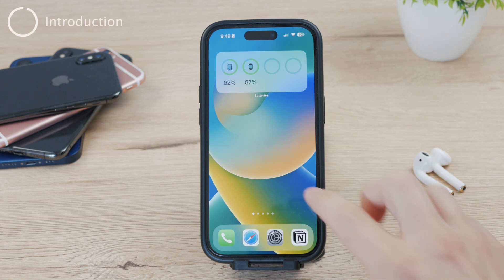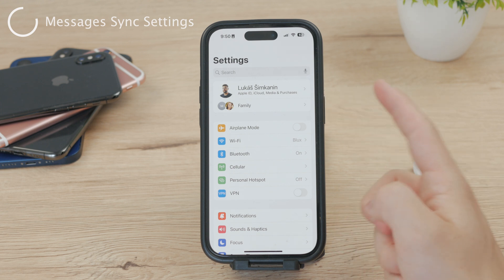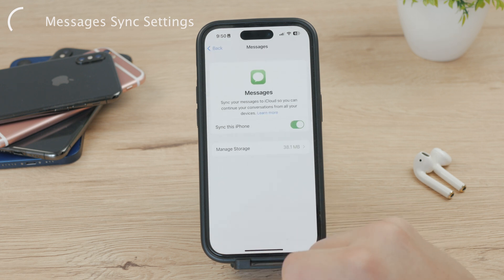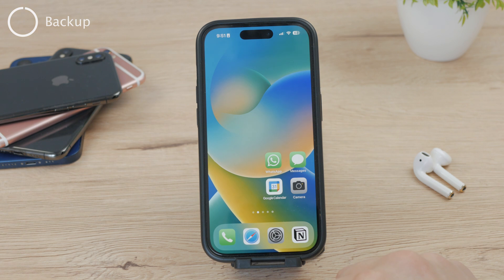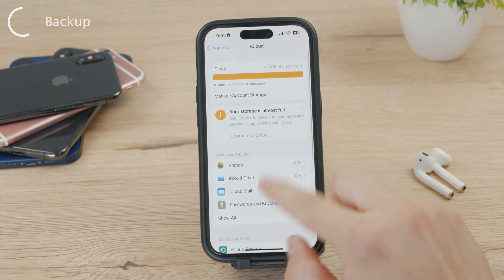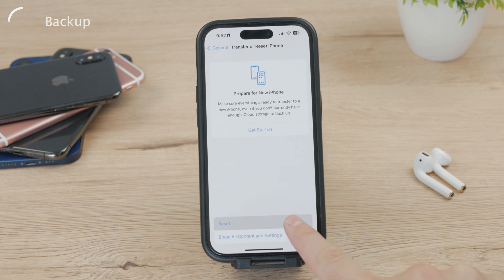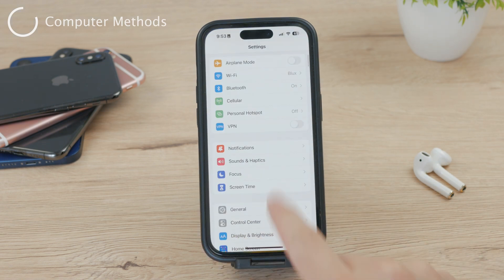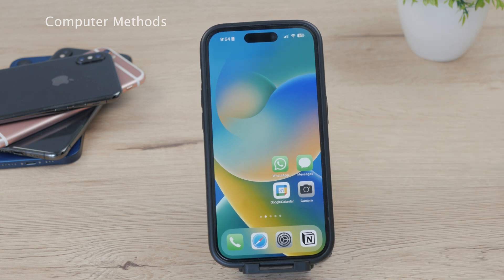How to Recover Deleted Messages on the iPhone (tutorial)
If you deleted some old messages from your iPhone, and you'd want to bring them back, recover old texts, restore your removed messages, then this video is right for you. Here, I'll show you a bunch of different ways to do it.

I really hope you liked this video.

Timestamps:
0:00 Recover Old Messages
0:18 Messages Sync Settings
1:56 Backup
3:50 Computer Methods
4:44 Conclusion